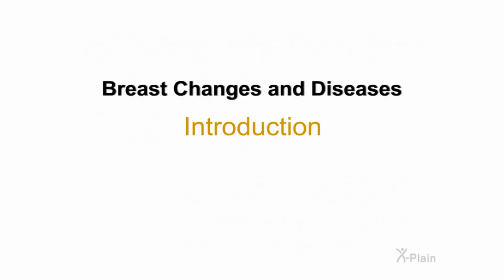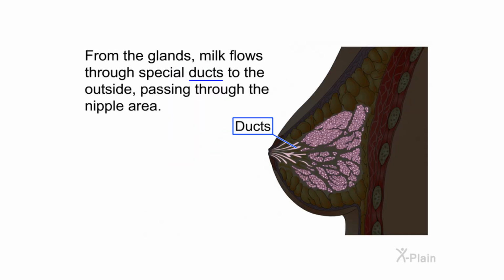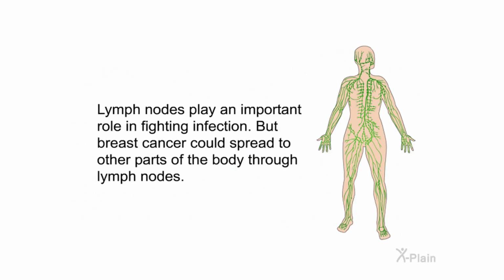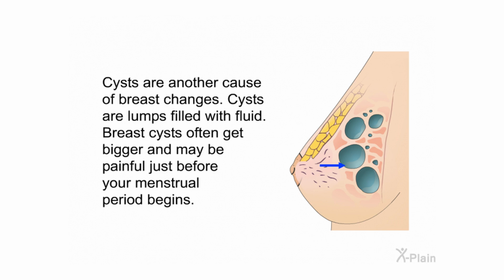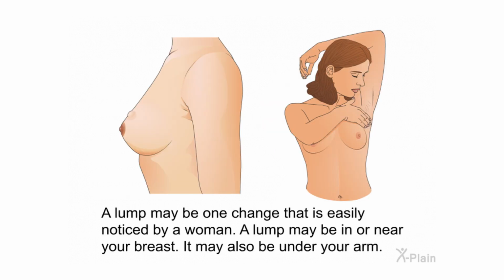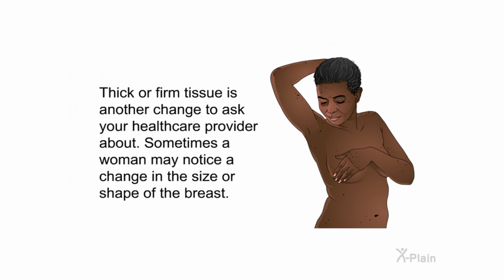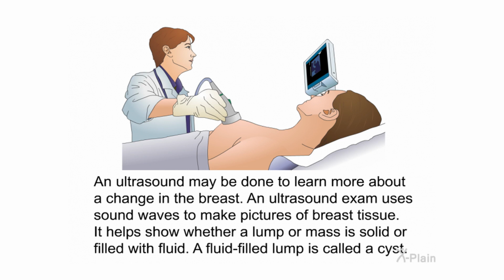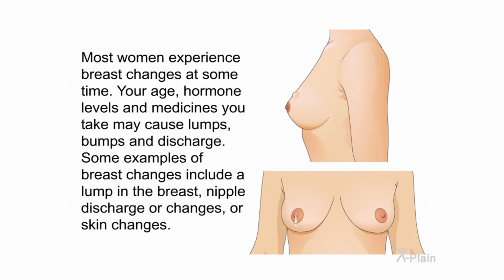Breast Changes and Diseases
This program explains breast changes and diseases. The program includes the following sections: what are the breasts, what is breast health, what are common causes of breast changes, when should you seek medical advice and how are breast changes and diseases diagnosed.

Sections:
00:00 - Start
00:29 - Introduction
01:12 - The Breasts
02:22 - Breast Health
03:28 - Common Causes
04:55 - When to Seek Help
06:05 - Tests & Diagnosis
08:12 - Summary
08:58 - End

ogf30102 Breast Changes and Diseases